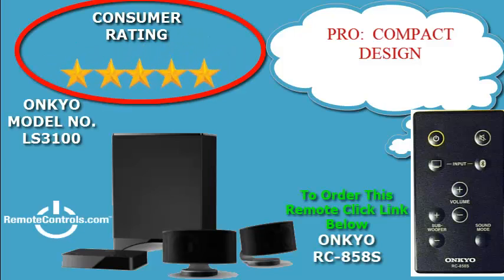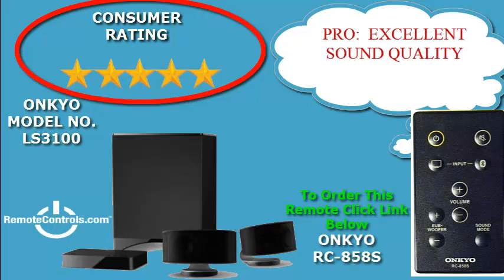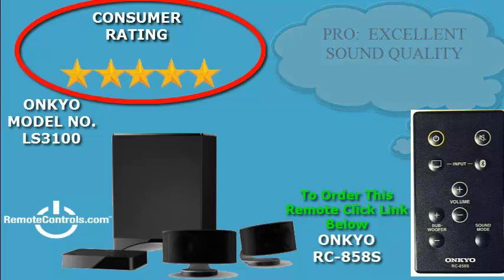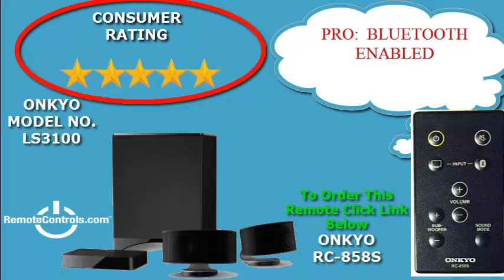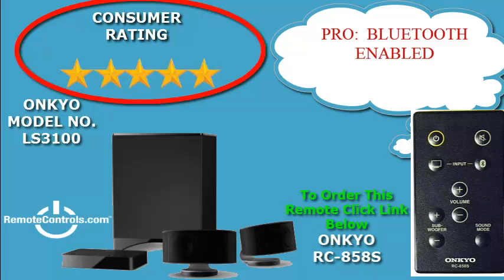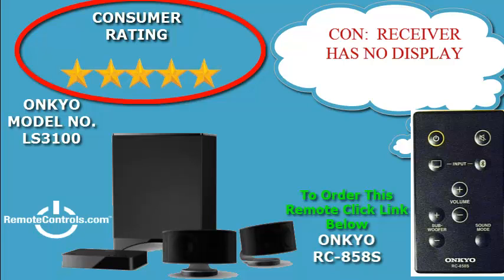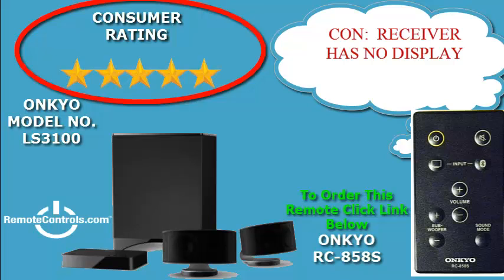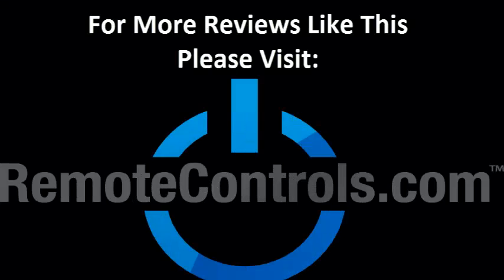Review Onkyo Bluetooth Speaker System Envision Cinema 2.1-Channel - LS3100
Onkyo Bluetooth Speaker System Envision Cinema 2.1-Channel - LS3100